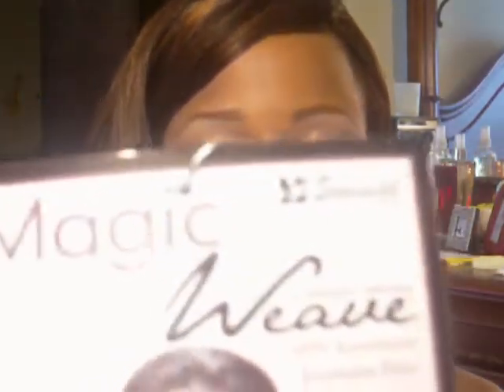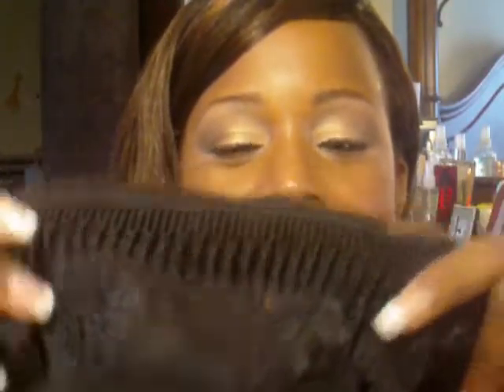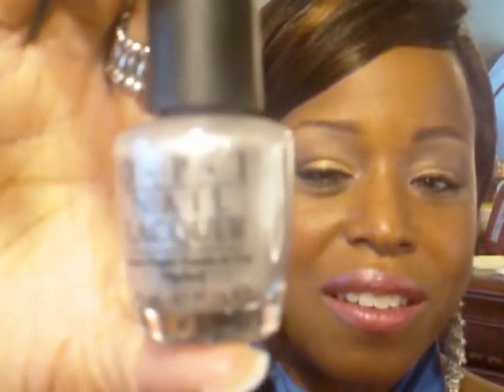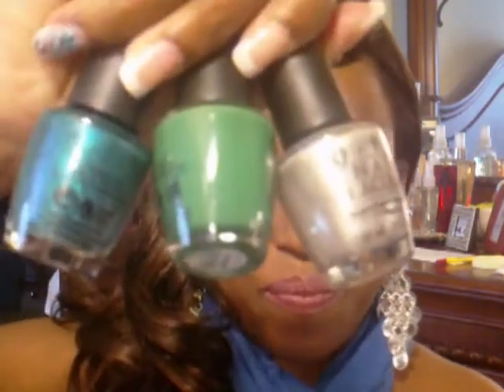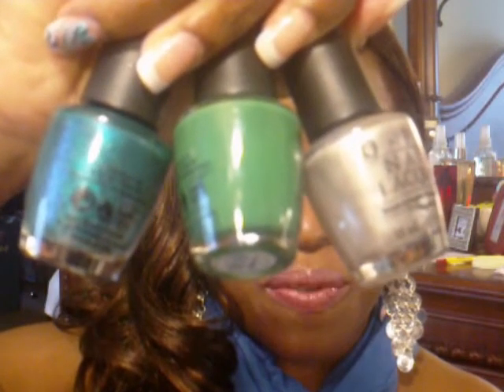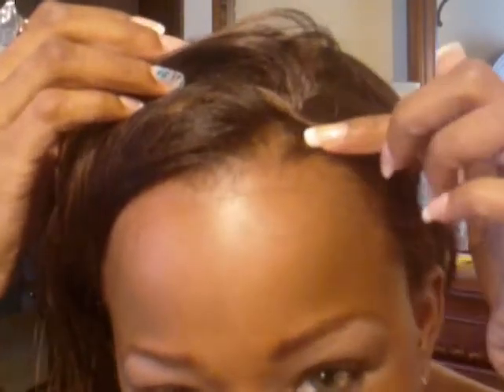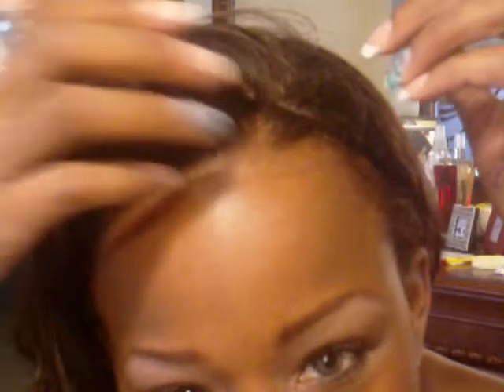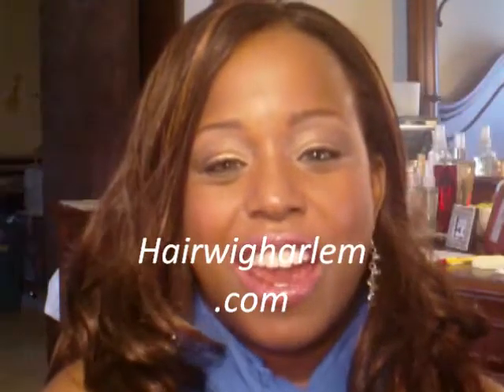Half wigs, OPI, hairwigharlem.com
Santiago & Ms Ciaro, & OPI nail polish for cheap:)